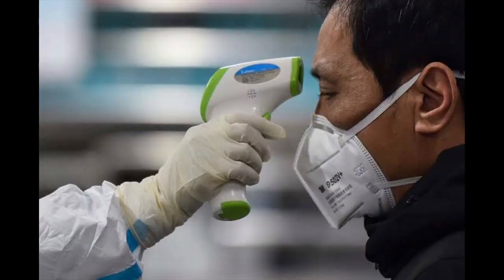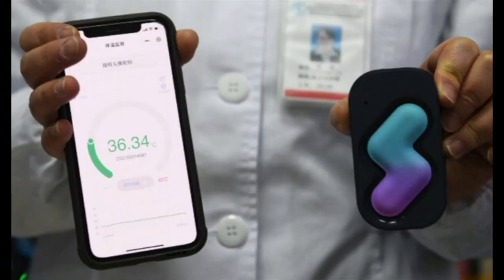ETERNAL-MEDI-XILIUM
DR AMBEDKAR INSTITUTE OF TECHNOLOGY
BY
4TH SEMESTER STUDENTS